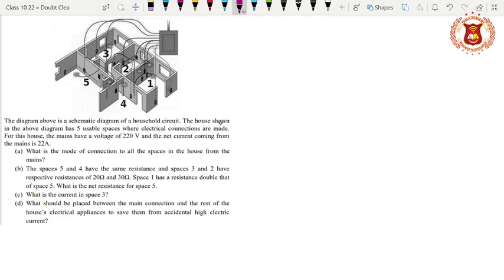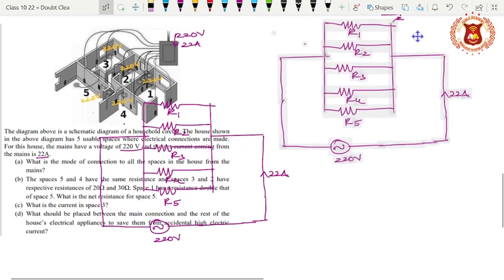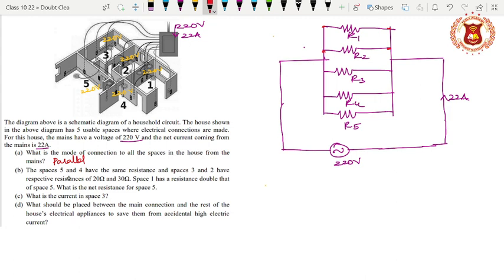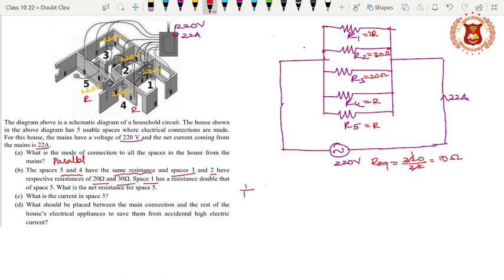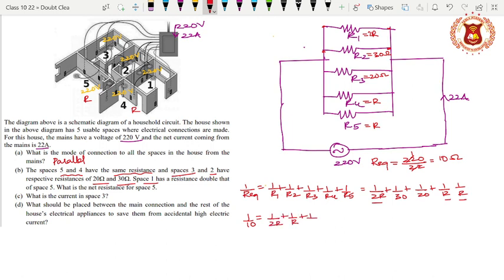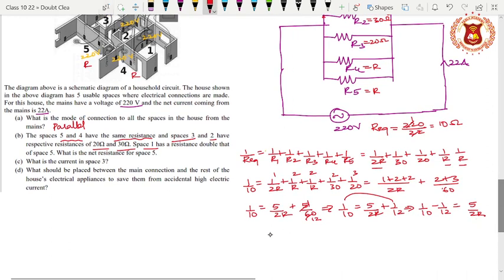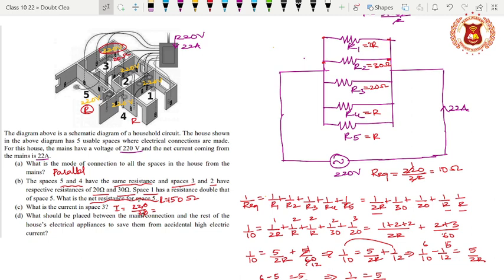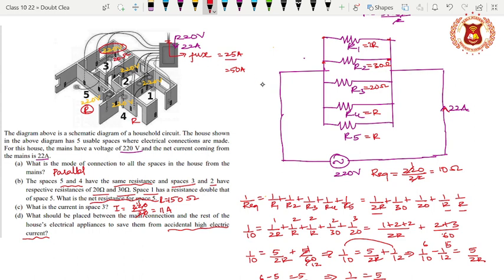Case Study Electricity